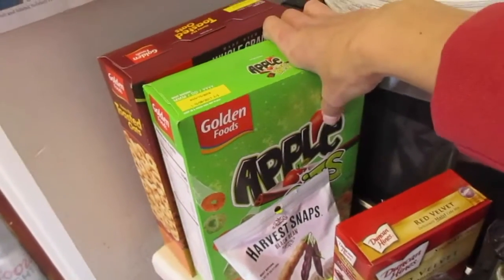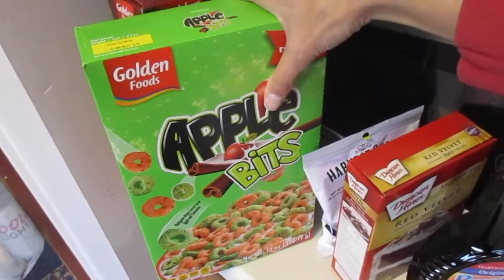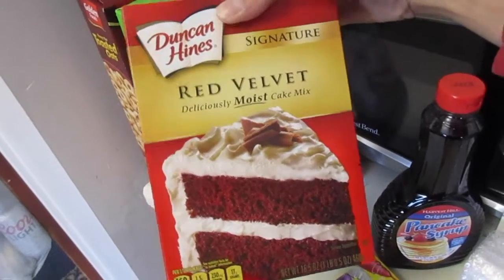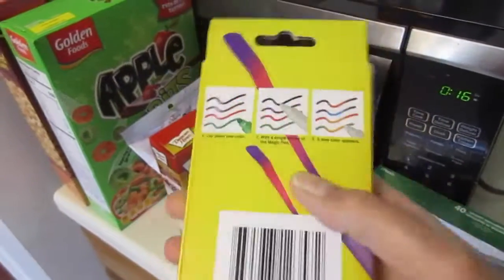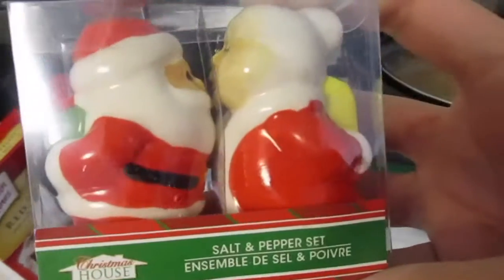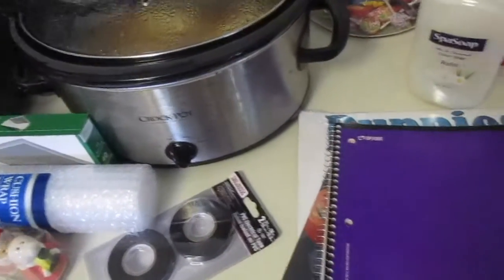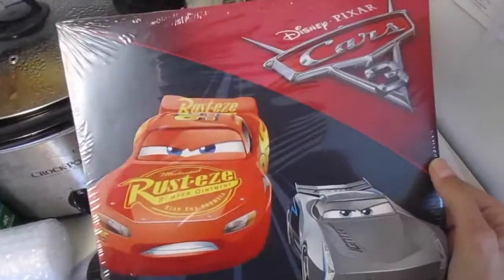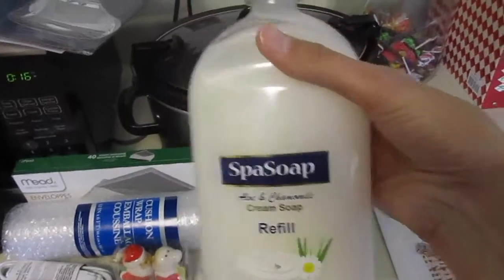Lost Dollar Tree Haul! | December 2017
Here is a dollar tree haul! I found my favorite red velvet cake mix, some cereal. I love making videos on frugal living, lifestyle videos, hauls, shopping, dollar tree finds, diys and affordable hauls!